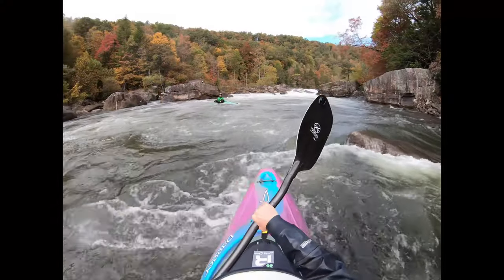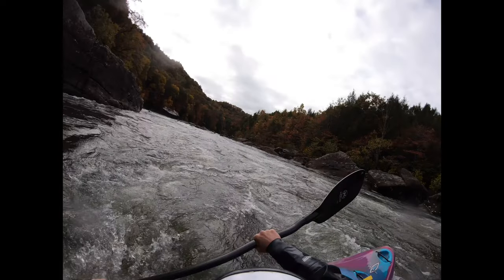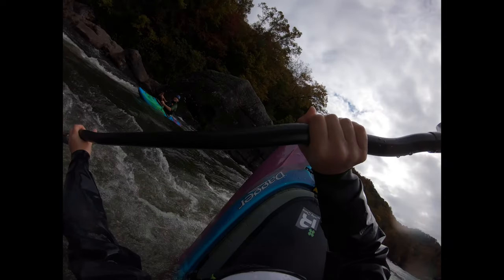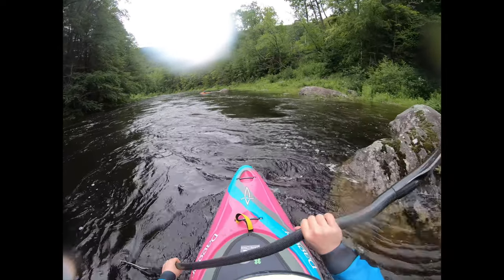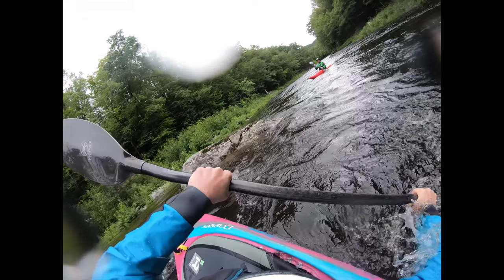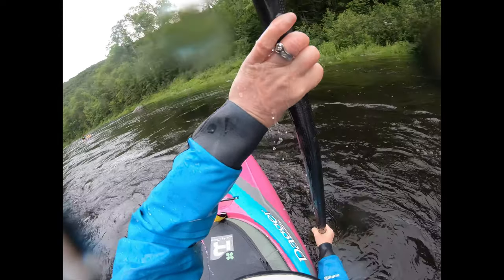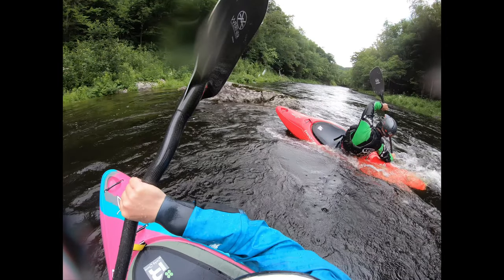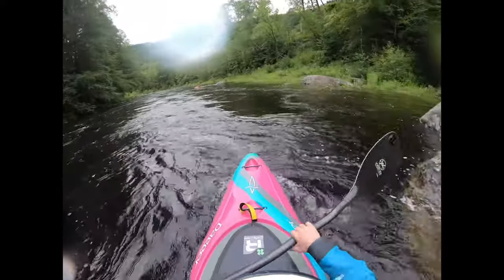How to Stern Squirt- Whitewater Kayaking with Anna Levesque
This clip was originally filmed for my Whitewater Masterclass! Breaking down how to get recklessly vertical :) Like this content?